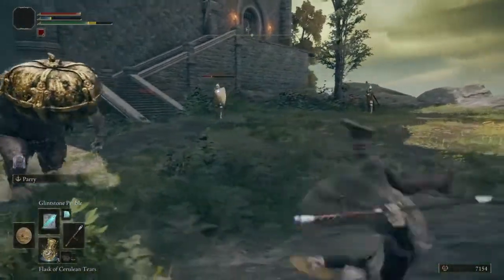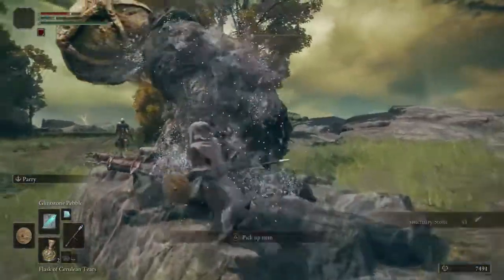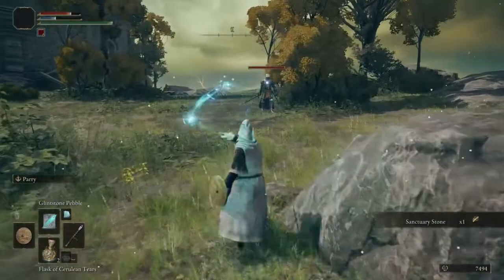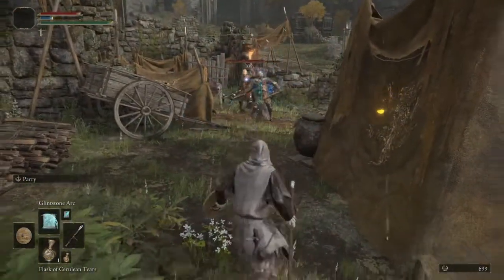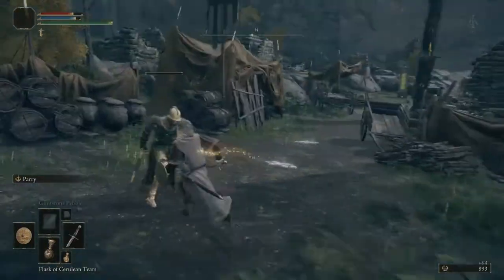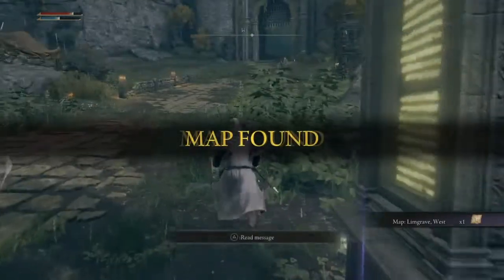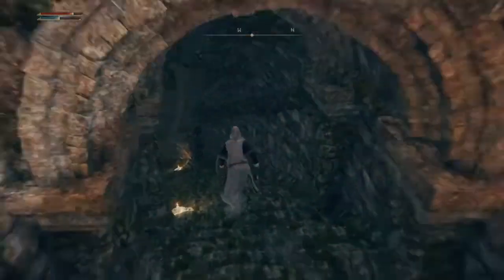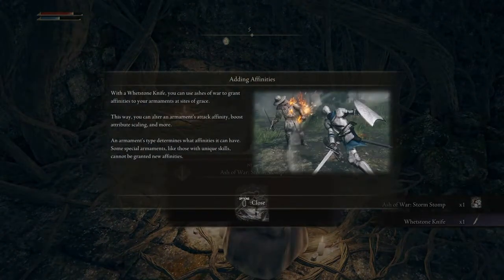THE BEST CLASS IN ELDEN RING FOR BEGINNERS!!!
THE BEST CLASS IN ELDEN RING FOR BEGGINERS ELDEN RING GAMEPLAY BEST ELDEN RING PLAYER DARK SOULS EASY GAME ELDEN RING IS EASY GAME STAFF IN ELDEN RING GAMEPLAY HIGH SKILL GAMEPLAY BEST ELDEN RING GAMEPLAY